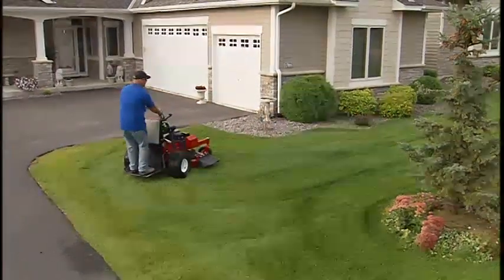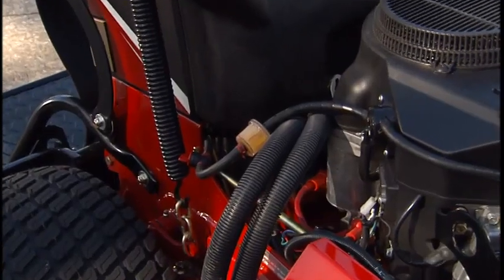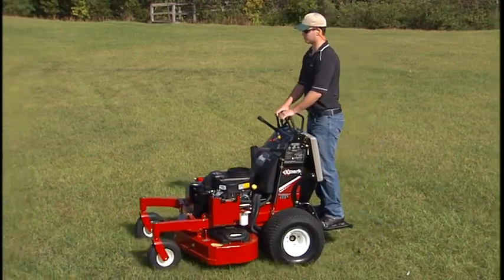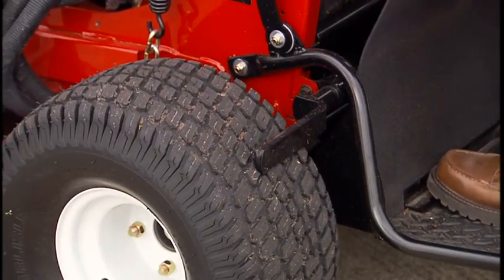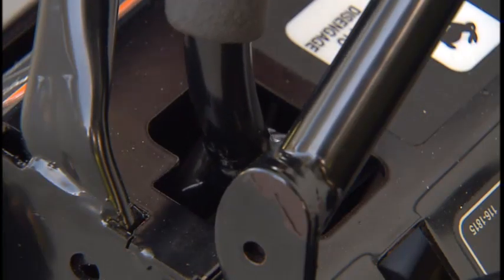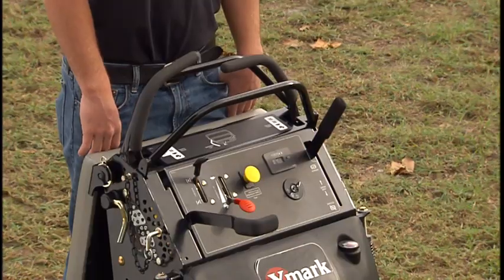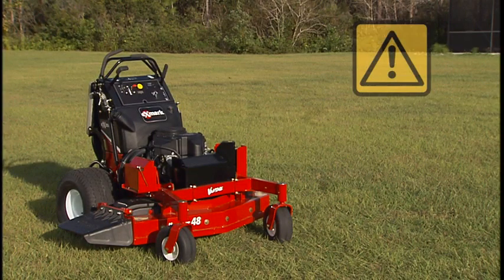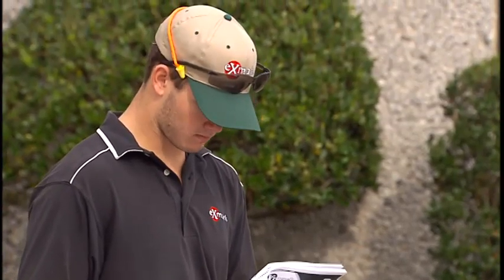Exmark Vantage Stand-on Mower Operator Safety Training